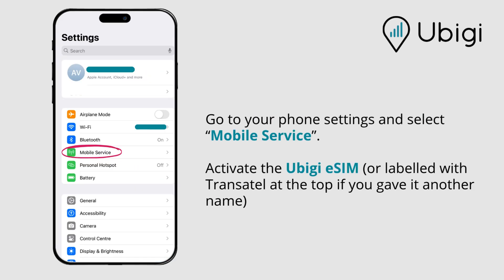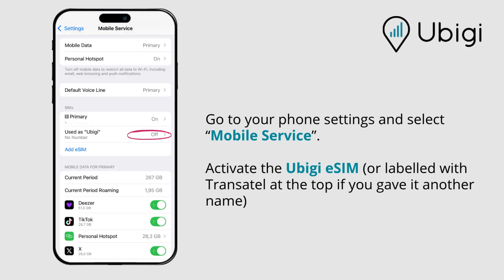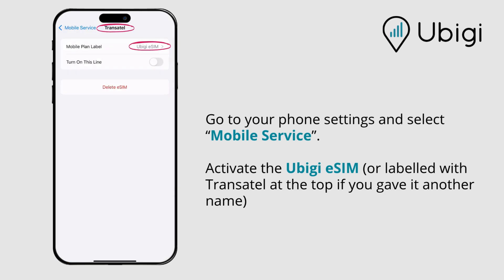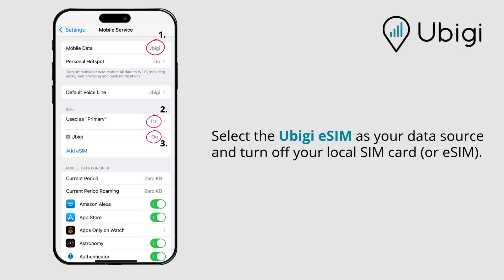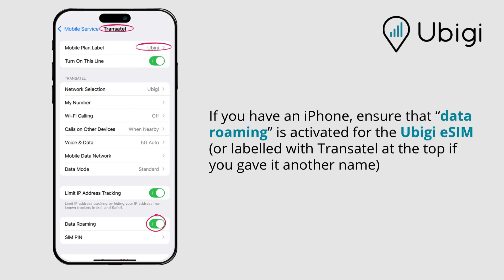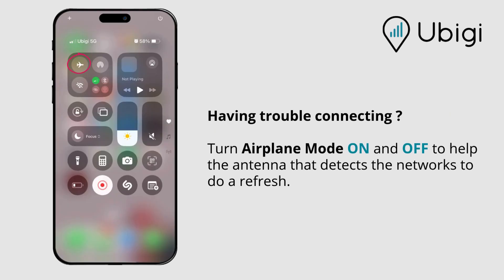⚙️ Ubigi Tutorial : Activate and Deactivate your Ubigi eSIM on an iPhone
Having doubts about setting up your Ubigi eSIM before your next trip? We got you covered with this tutorial on how to activate and deactivate your Ubigi eSIM on an iPhone📱✈️

0:02 : Check our step-by-step activation process available in our Help Center
0:11 : Activate Ubigi eSIM on your Iphone
0:29 : Deactivate Ubigi eSIM on your Iphone at the end of your trip
0:38 : Tip for your next trip

Thanks to our eSIM data plans, you will be able to :
🗺️ Navigate with Google Maps and translate with Google Translate
✉️ Stay in touch with your family and friend via WhatsApp
🔎 Find restaurants and activities
📅 Access your reservations and tickets on Booking, Airbnb, Expedia or GetyourGuide
👋 Say goodbye to expensive roaming fees and unreliable Wi-Fi !

➡️ To contact the Ubigi support team (France GMT+1 - Monday to Friday: 9am-7pm & Weekend: 10am-7pm)